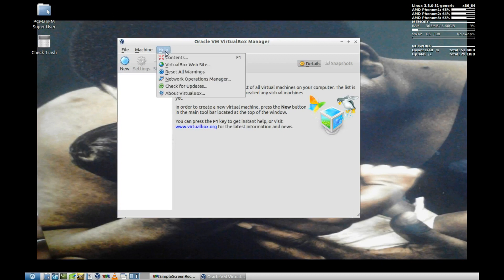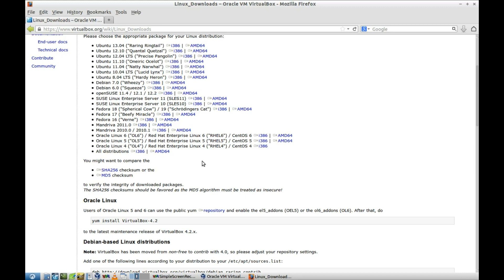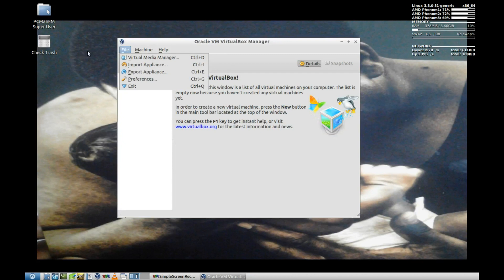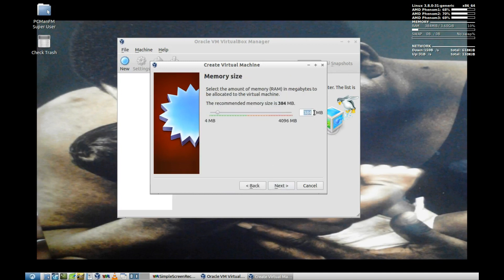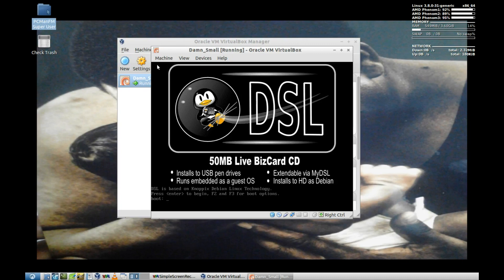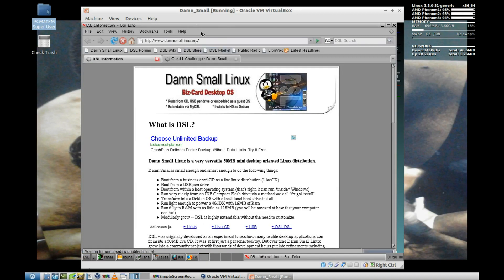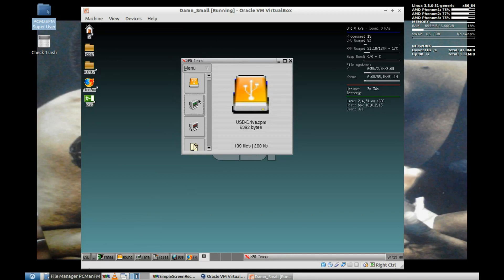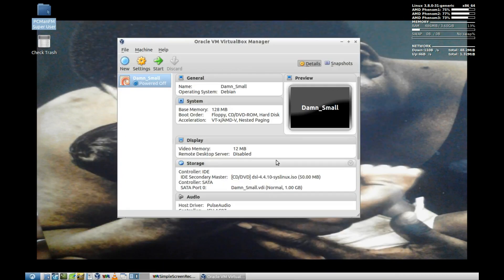VirtualBox Introduction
This is my second educational / informative / tutorial video.  The topic is about Oracle's VM (virtual machine) VirtualBox software.  During this feature I visit VirtualBox website and demonstrate how to set up a simple virtual machine. The virtual machine will run DSL(Damn Small Linux) as the guest OS(operating system) and it will be hosted in Lubuntu 13.04 (my current desktop system).  I hope you enjoy and if you have any question or comments please leave them below!